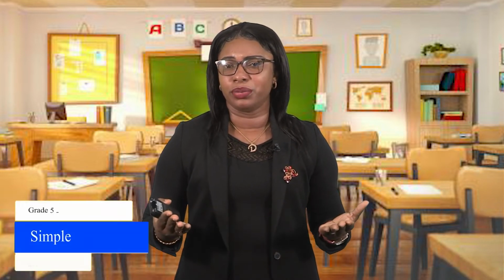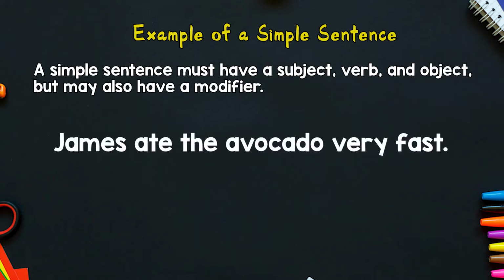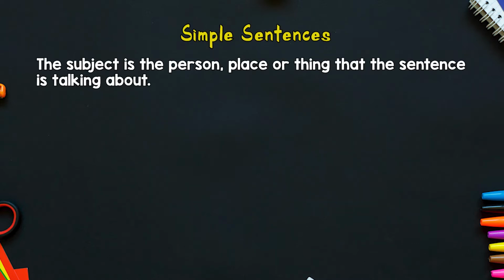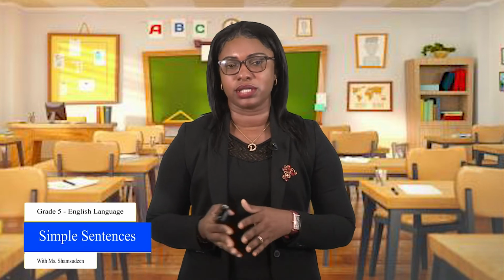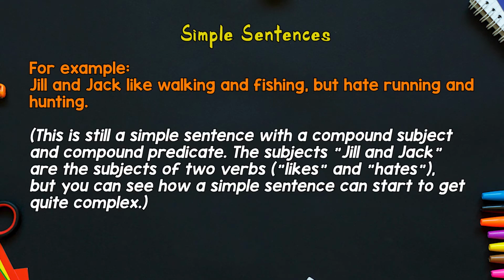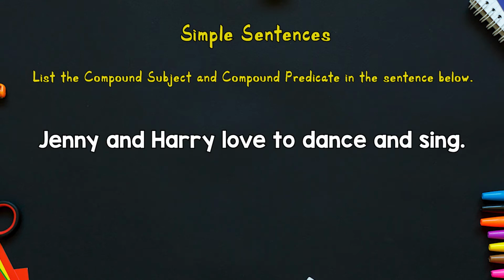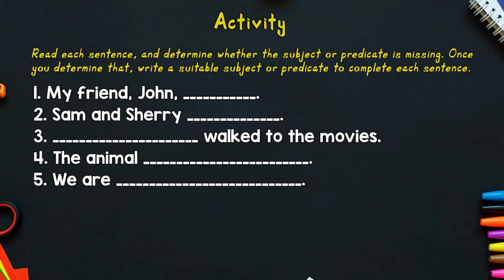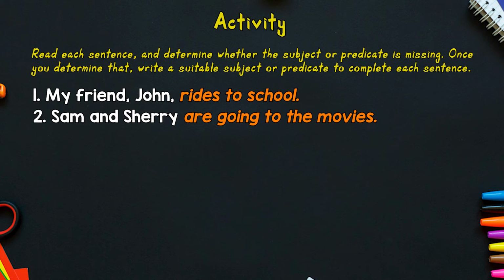English Language - Grade 5: Simple Sentences